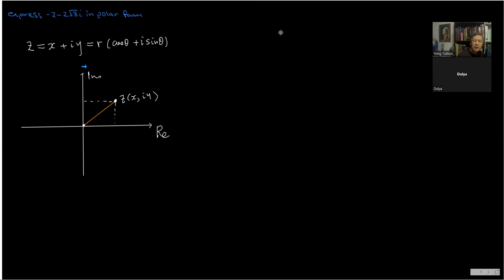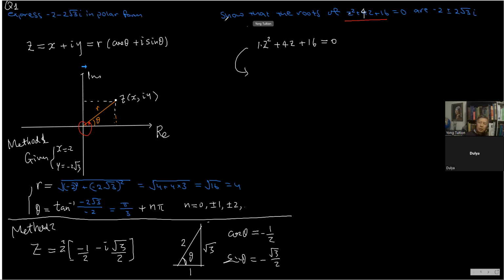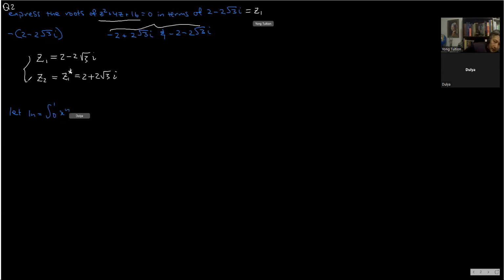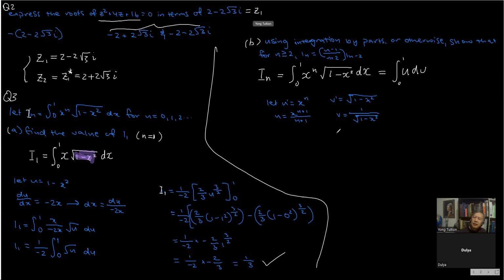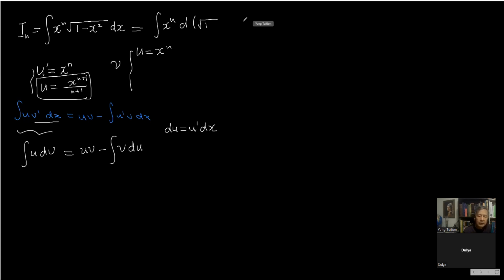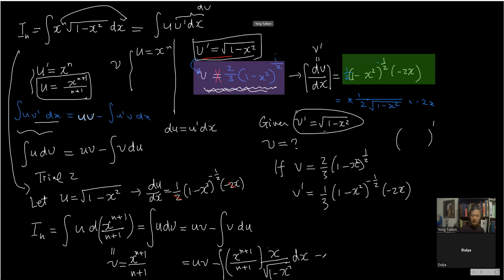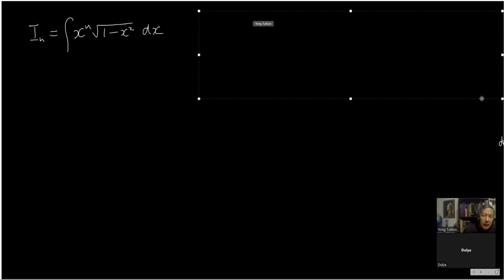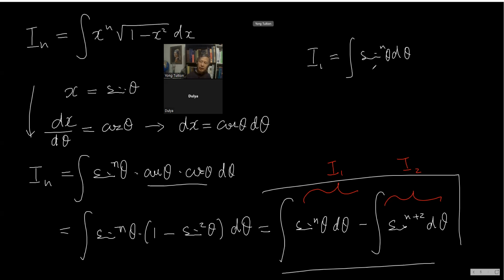38. Complex Number and Integration | ATAR Physics and Methematics 20221012